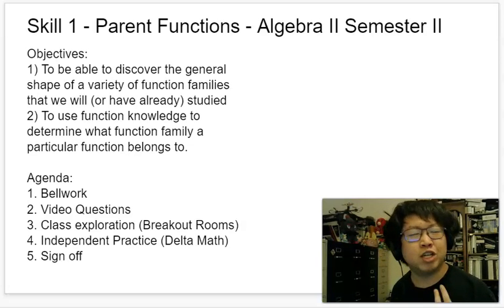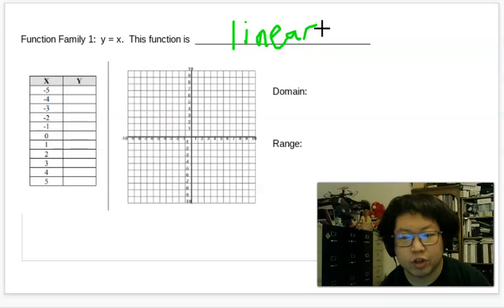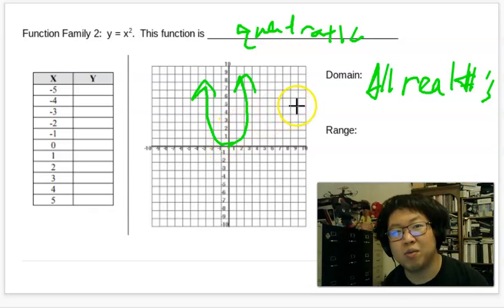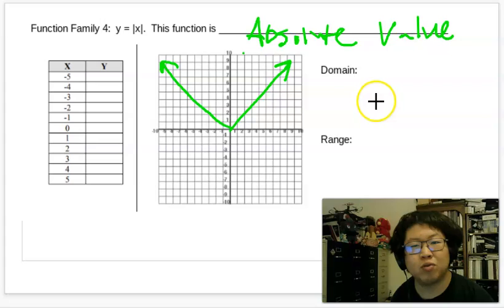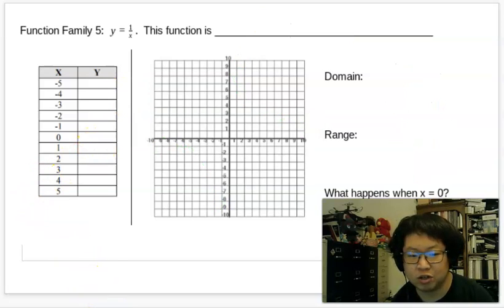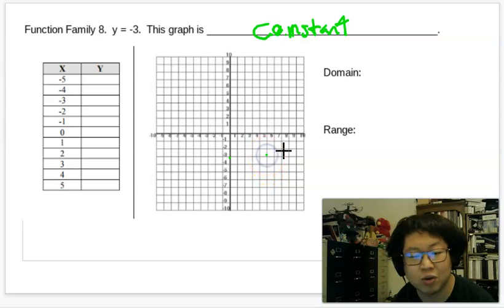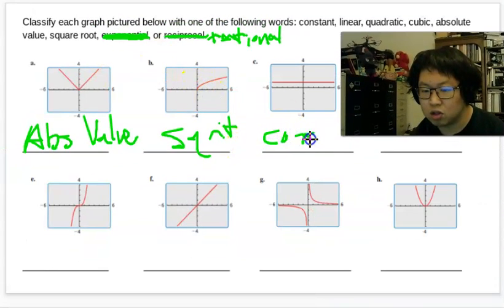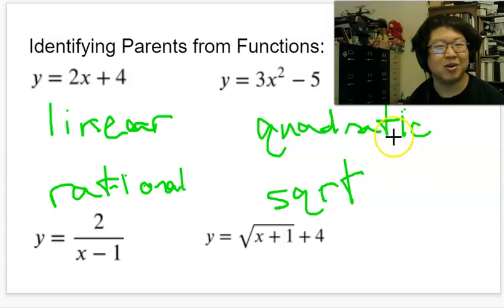Algebra II Sem 2 Skill 1 - Parent Functions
Intro - 0:00
Definitions - 0:47
Parent Functions: Linear - 2:43
Parent Functions: Quadratic - 4:30
Parent Functions: Cubic - 6:10
Parent Functions: Absolute Value - 7:35
Parent Functions: Rational - 8:58
Parent Functions: Square Root - 11:26
Parent Functions: Constant - 13:32
Practice Exercises - 15:37